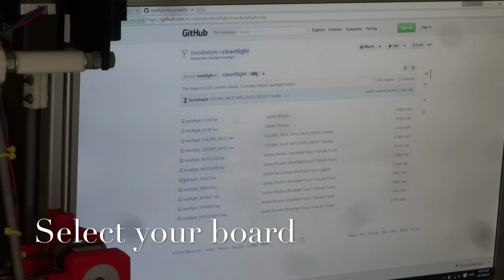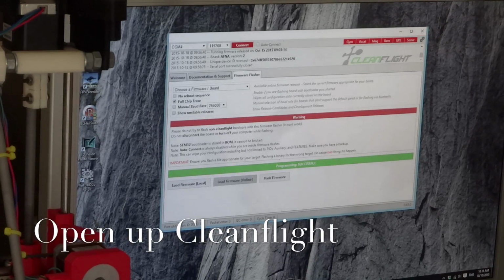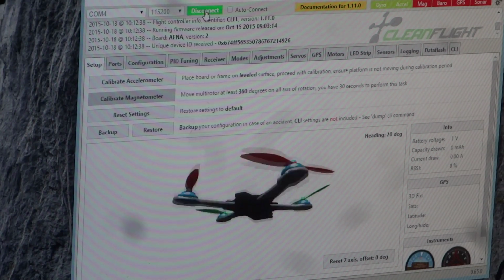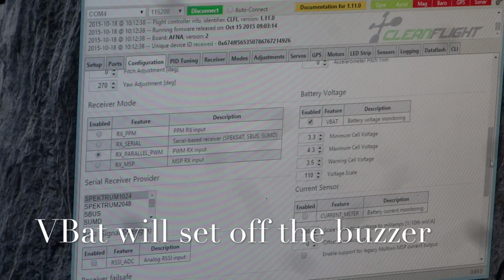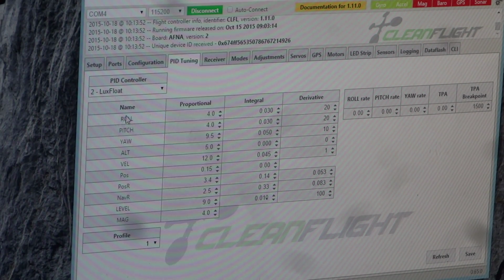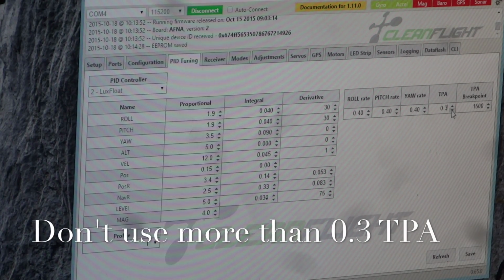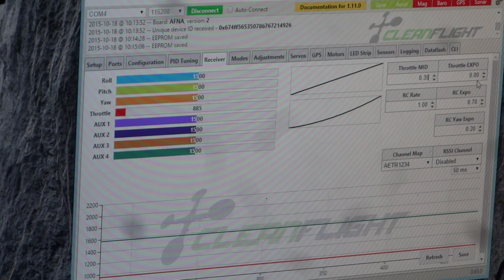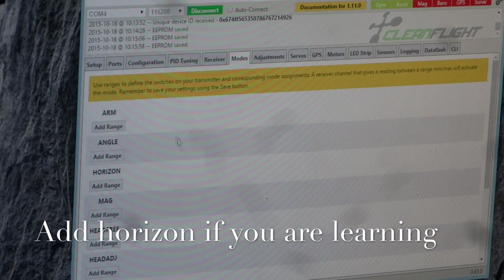Naze32 Quick Tips - Betaflight install and setup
So if yu fly quads then you are probably already using BorisB betaflight or you are thinking about it. Well I've just converted over myself and it was pretty easy. The amount of work that's gone into this build is really impressive thanks Boris !!!. There are so many cool features and the quad flies so much smoother than before. I'm now using PID1 on the new Skidmark Quad. You will not believe how high the P values are !